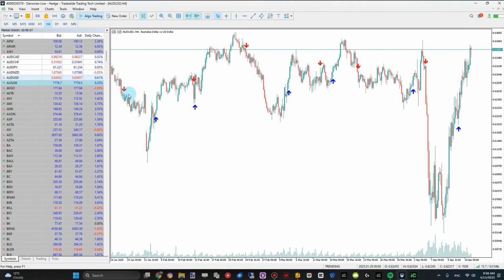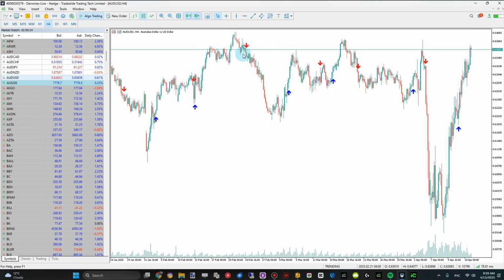Forex trend arrows that work on every pair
Trend Master — a powerful Forex arrows signal indicator for accurate market entry!

In this video, we will show you how to use the Trend Master indicator in MetaTrader 5 to determine trend directions using simple arrows.

Blue arrows — buy signal
Red arrows — sell signal
Works on any timeframe
Suitable for all currency pairs

This Forex arrows signal indicator will help you trade easier and more confidently!

Perfect for scalping and intraday trading.
We recommend combining it with RSI and support/resistance levels for better results.